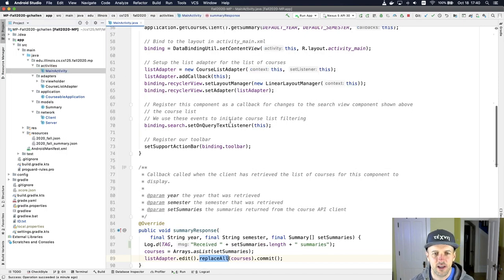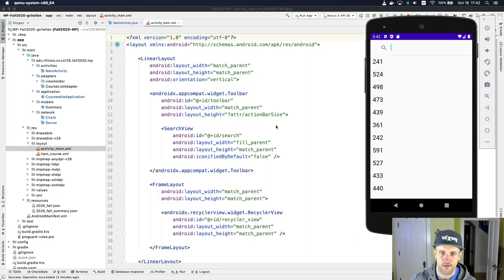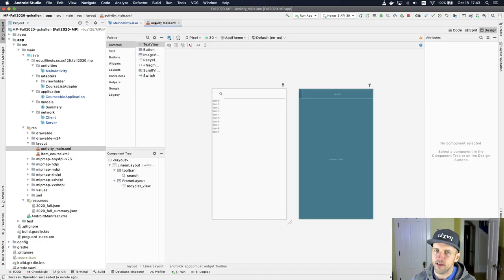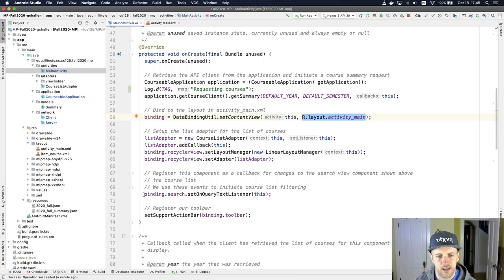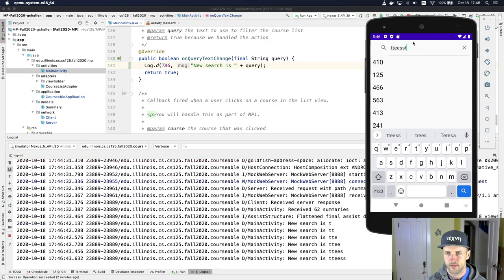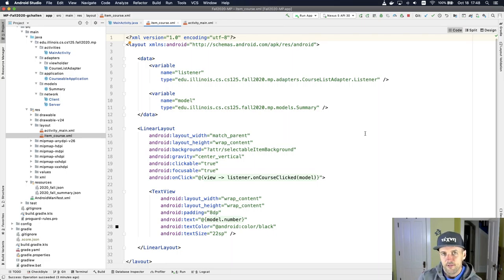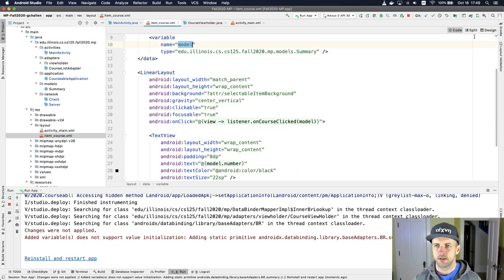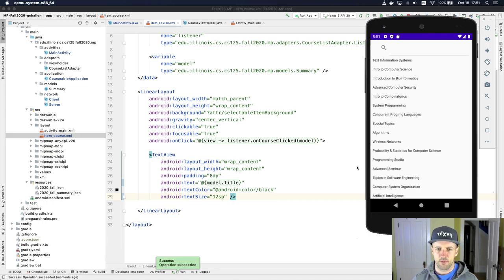CS 125 Fall 2020 MP0: App UI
Let's examine a bit about why our app looks how it does.